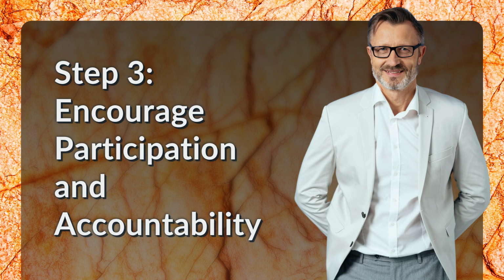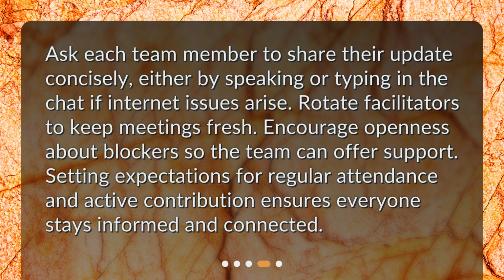Efficient Virtual Stand-Up Meetings: Step-by-Step Success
Virtual Stand-Ups 👉 Boost remote team productivity with this practical guide to organizing virtual stand-up meetings! Learn how to set a clear agenda, choose the best tools, encourage participation, and continually improve your remote stand-ups for maximum team efficiency and collaboration.

00:00 🔹 Understanding Virtual Stand-Up Meetings
00:31 🔹 Step 1: Set a Clear Schedule and Agenda
01:03 🔹 Step 2: Select the Right Tools
01:34 🔹 Step 3: Encourage Participation and Accountability
02:06 🔹 Step 4: Follow Up and Iterate

📌 Remote Work & Freelancing in Tech 🔸 Remote Collaboration Tools & Best Practices 🔸 How to Organize Virtual Stand-Up Meetings: A Step-by-Step Guide